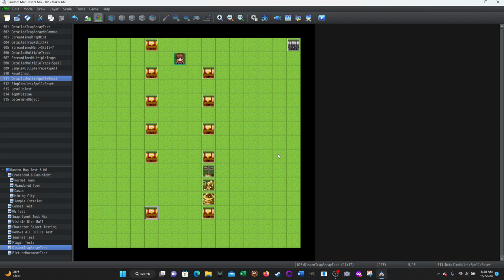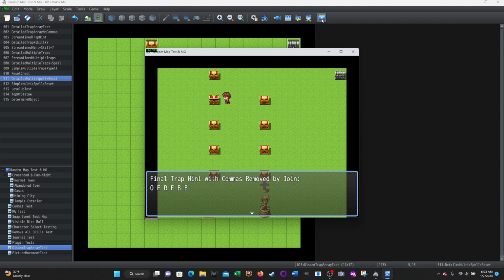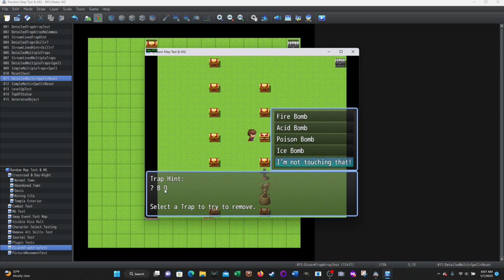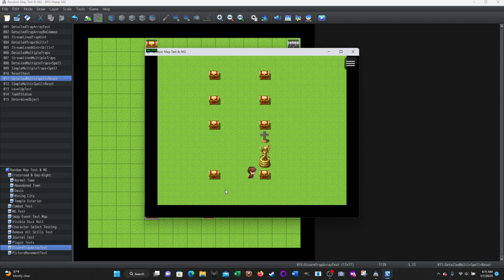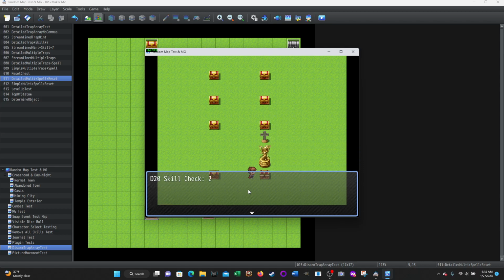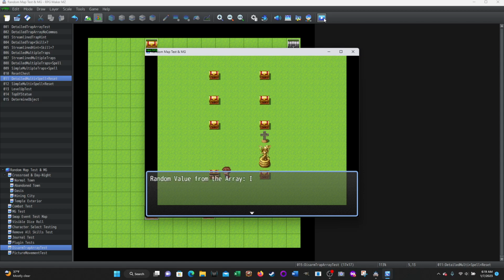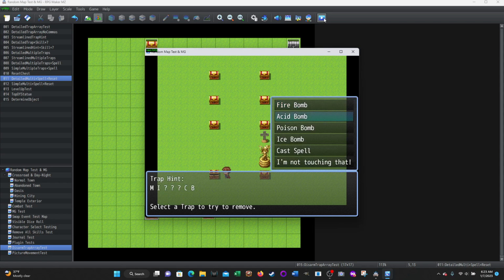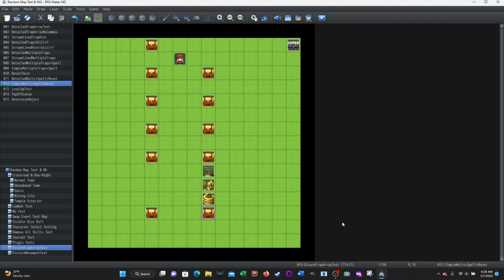RPG Maker MZ Tutorial: Disarm Trap Jumbled Hint - PART 1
Part 1 of a tutorial showing what the player sees in the game (and also showing one of my testing versions of the Event where I make the game tell me exactly what is happening at each step of the Event) for a mechanic of disarming a trap using a jumbled hint. I started with a simple Event as I tested the initial functionality and then kept adding to the Event as I tested each piece. I show the final version (so far) which includes inspecting the trap, casting a spell, a restriction on multiple spell casting, the ability to leave and come back but the Event remembers both the trap and hint, the choice of reinspecting with a penalty, and the lack of penalty for reinspecting if you have gained a level. Plus more! This relies heavily on the use or Arrays.

Part 2 will be where I break down the Event and try to explain how I did everything so you can hopefully follow along and recreate this as a starting point for your experimentation.